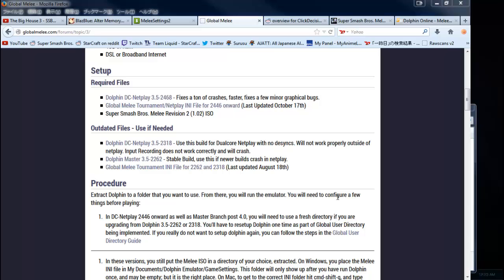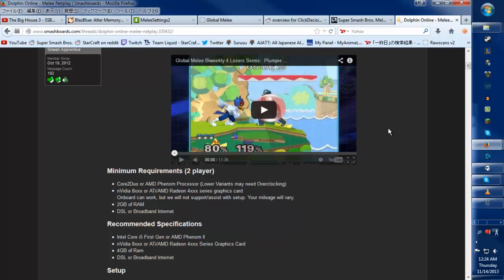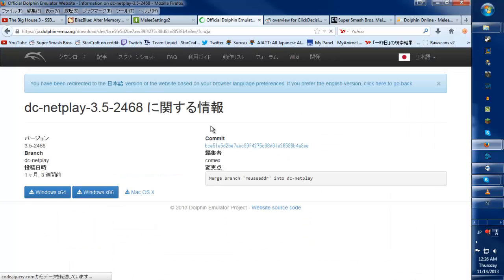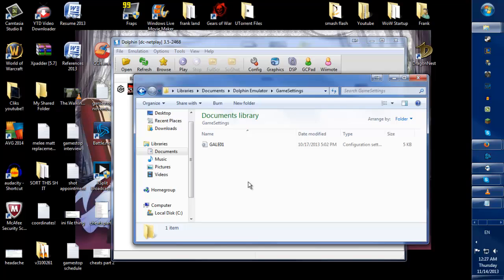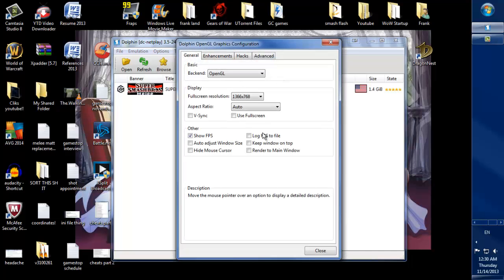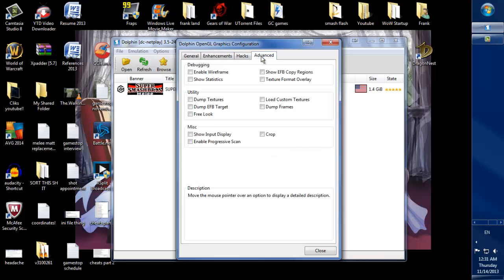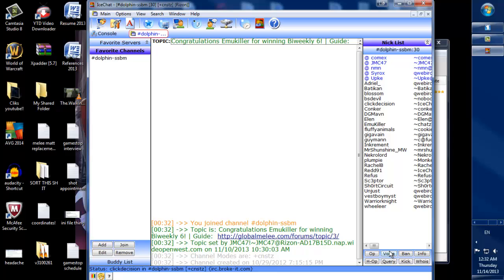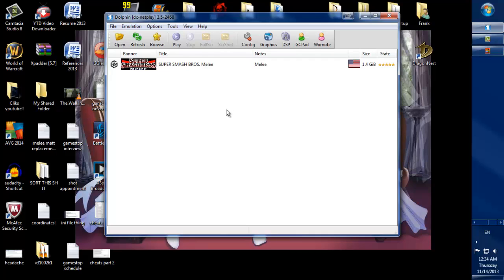Global Melee Tutorial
Melee = honestly not sure if I'm allowed to leave a direct link to a game like this... so instead just google "super smash bros. melee revision 2 (1.02) iso" and the one you want is the first one listed at coolrom.com : )

(the server is again irc.rizon.net and the channel name is dolphin-ssbm)

***IMPORTANT*** when you go to start your game for netplay DO NOT have the game already running. Instead the person hosting will press "start" and both of your games will boot up simultaneously. This keeps you and your opponent from desyncing from eachother.